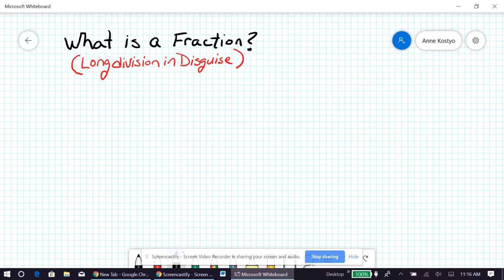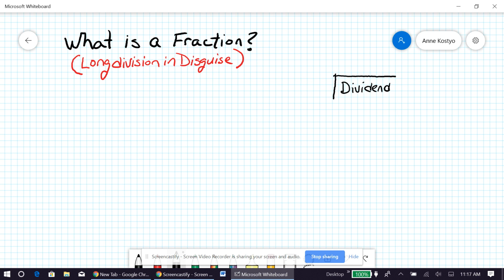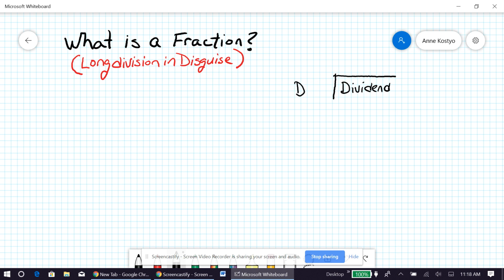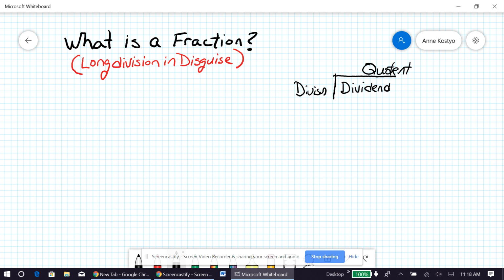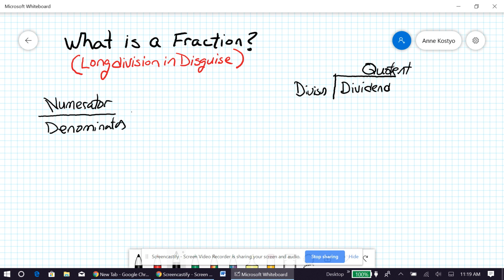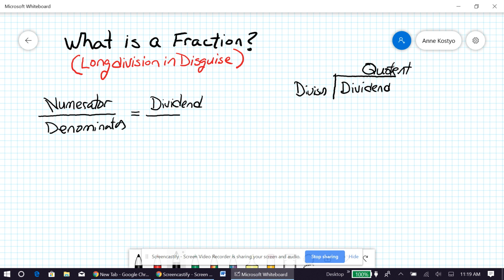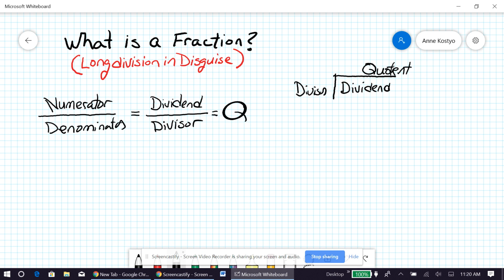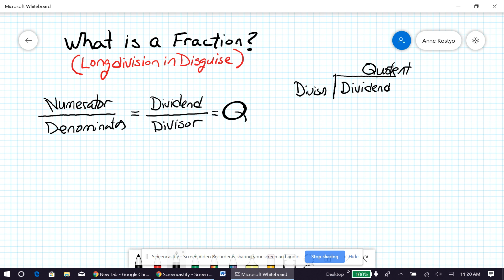Fractions What are they?